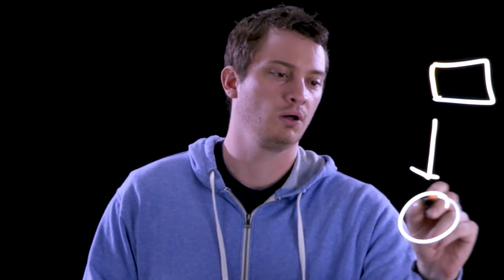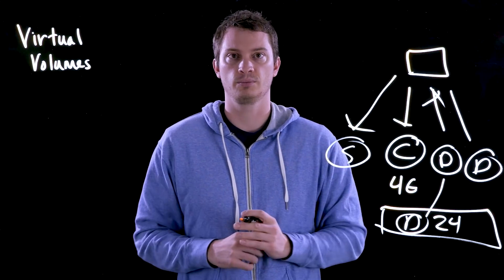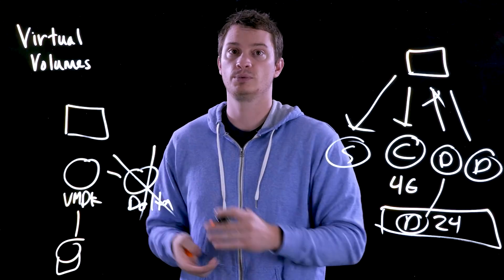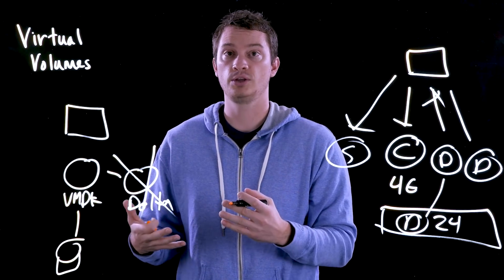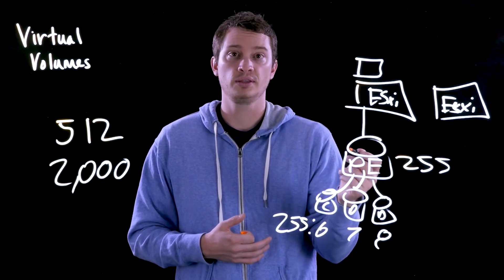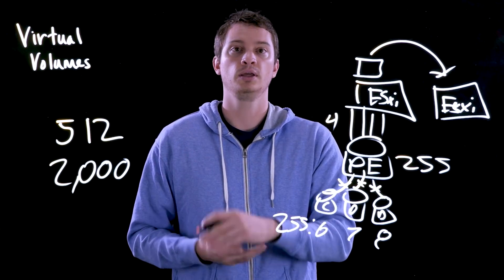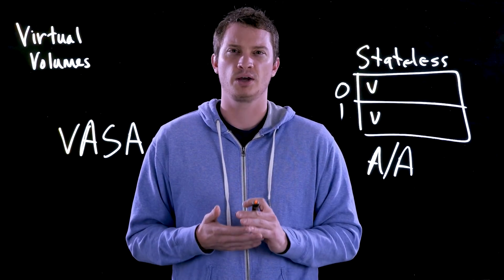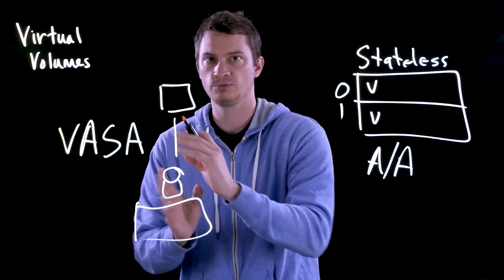Virtual Volumes: Architecture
In Part 2 of this video series, Pure Storage Technical Director of VMware Solutions Cody Hosterman highlights the key capabilities and architecture of VVols leveraging Pure Storage array-based features.